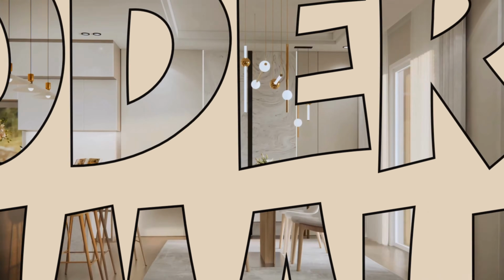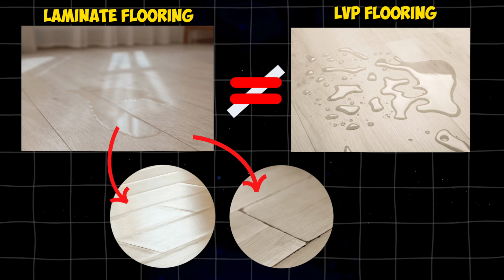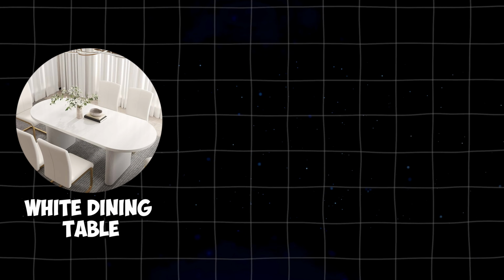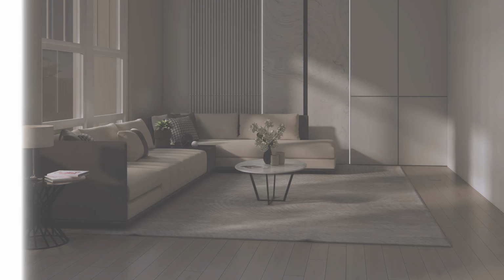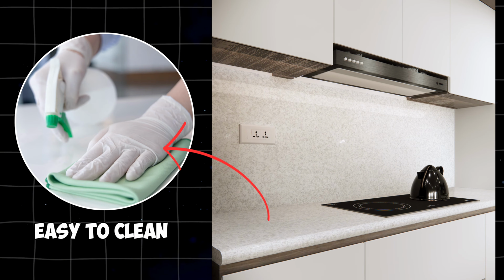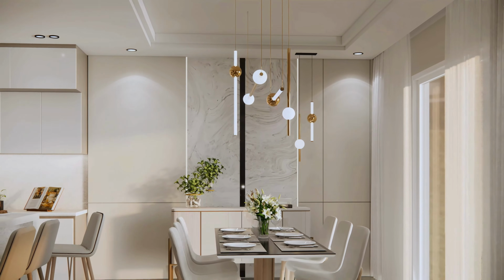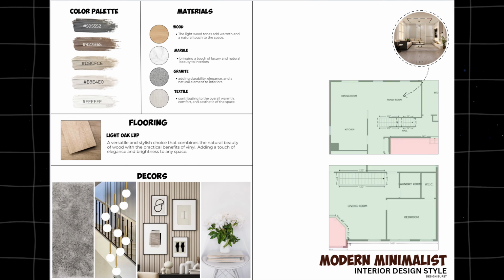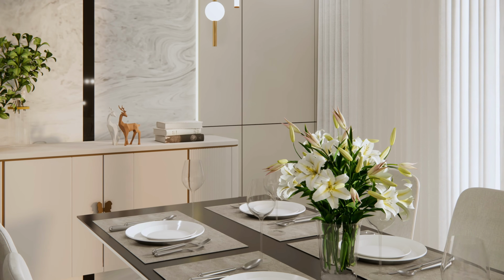MINIMALIST Upgrade: Turning CLASSIC Interiors into MODERN Spaces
Transform your home from classic to modern minimalist design with this quick guide! Discover how to blend modern and minimalist styles for a sleek, clean look. Learn how to choose the right color palette, materials, furniture, and decor to create a stylish, functional space. We’ll walk you through redesigning a classic interior, from updating flooring to selecting minimalist decor. Get tips on creating a mood board, choosing luxury vinyl planks, and adding modern lighting. Perfect for anyone looking to refresh their home with a modern touch!

Here are the similar products mention in this Video

-Hardwood flooring

- LVP Flooring

-Geometric shelving units

-Storage ottomans

- Sofa Bed

- Circular Mirror

- Wooden Bowls

- Woven Basket

-Potted succulents

-Minimalist Lamp

-Sheer Curtains

- Floor Lamps

- Pendant Light

Topic and Timestamp

00:00 Intro
00:31 Mood Board
00:37 Color Palette
00:48 Flooring Material
01:48 Materials
02:25 Furnitures
03:25 Decors
04:25 Family Hall
06:14 Kitchen
08:07 Dining Area
09:28 Living Area
10:46 Bedroom
12:51 Outro